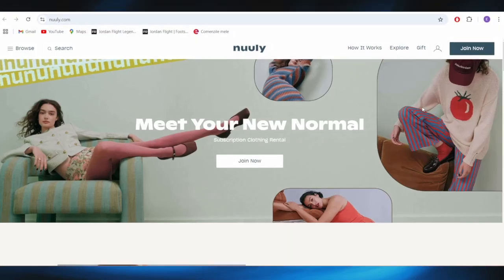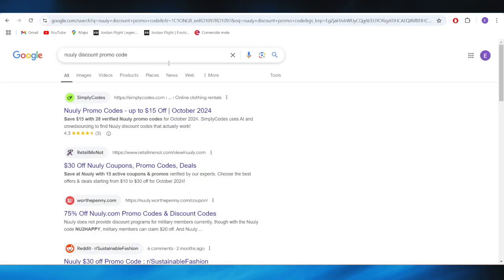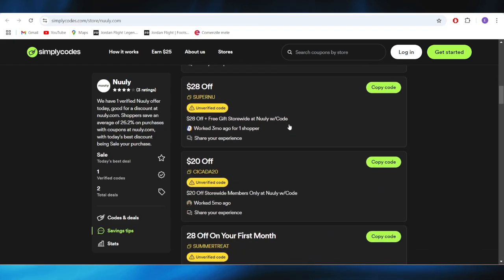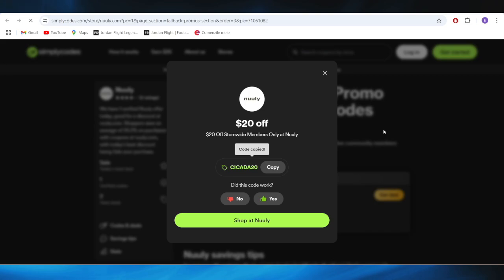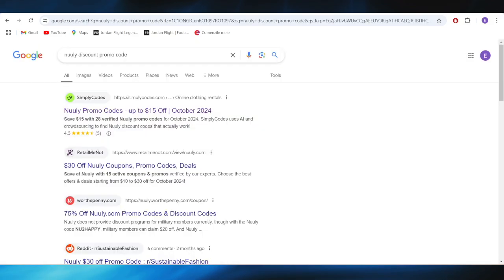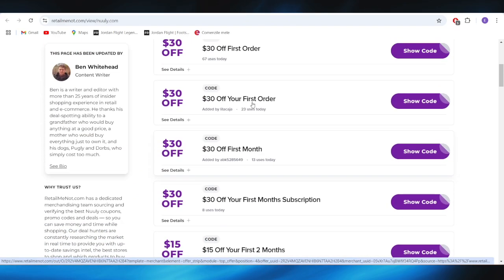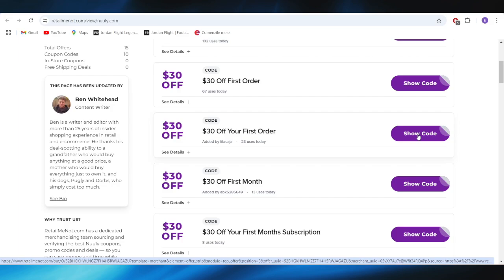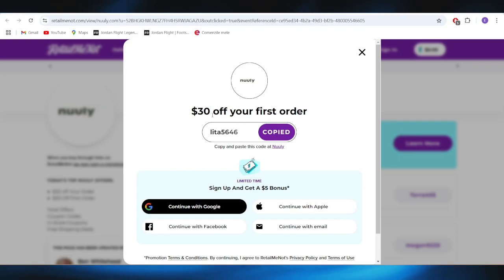HOW TO GET BEST NUULY DISCOUNT PROMO CODES IN 2025 (FULL GUIDE)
In this video, I am going to show you how to find the best Nuuly discount codes and promo codes for 2025. If you are looking to save on Nuuly rentals and stylish clothing, I will cover where to find discounts, special deals, and promo codes to make fashion more affordable. From exploring unique styles to saving on rental subscriptions, this guide has everything you need to get the best Nuuly promo codes available this year!

0:00 INTRO
0:05 GET BEST NUULY DISCOUNT PROMO CODES